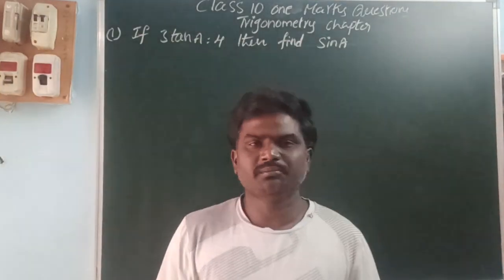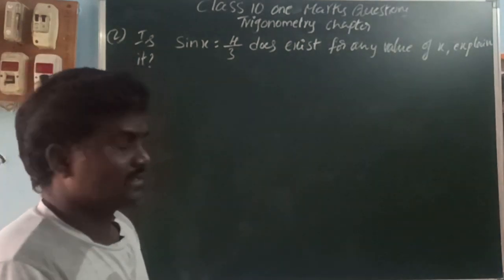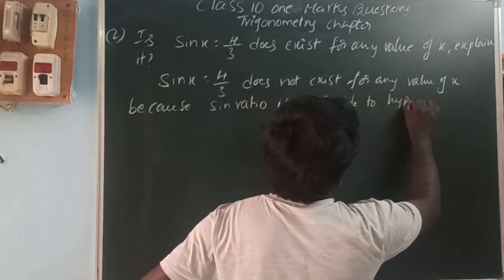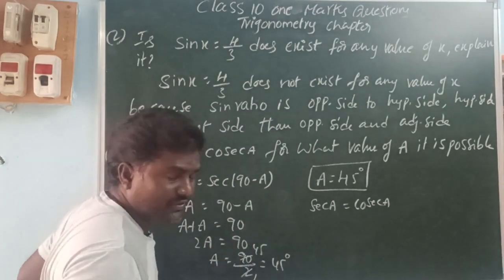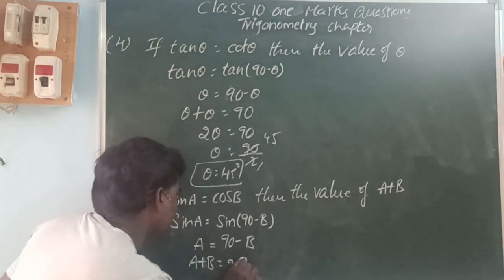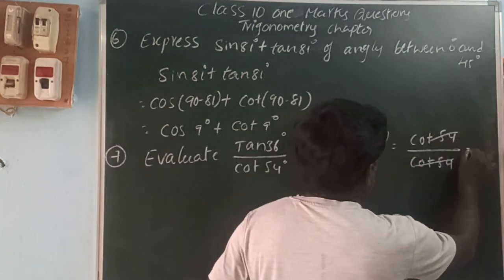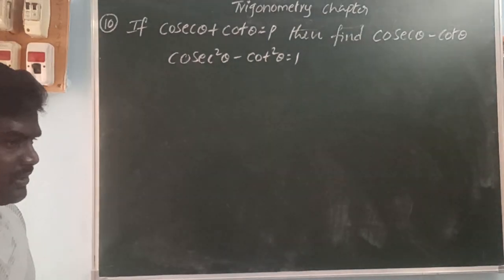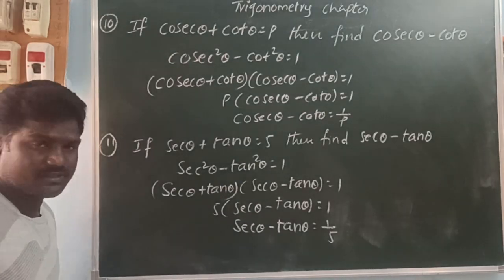DSC SA MATHS POLYCET CLASS 10 TRIGONOMETRY BITS EXPLANATION@BALASIRMATHSCLASS